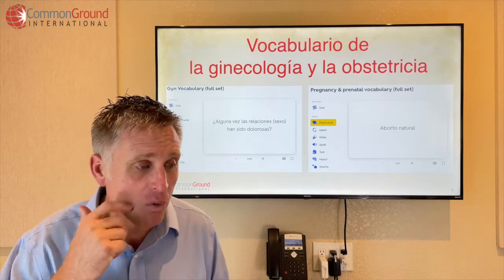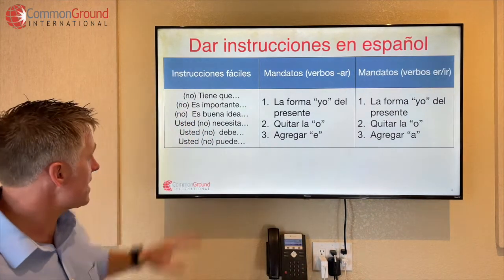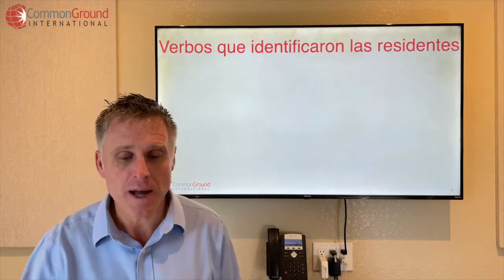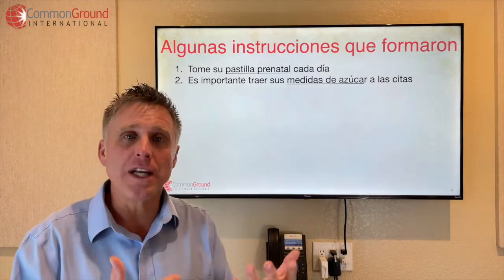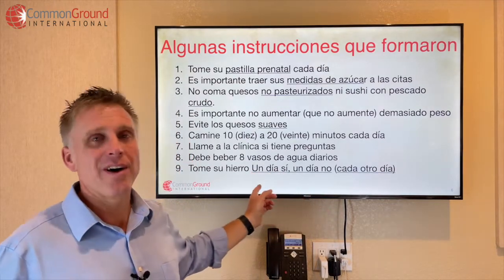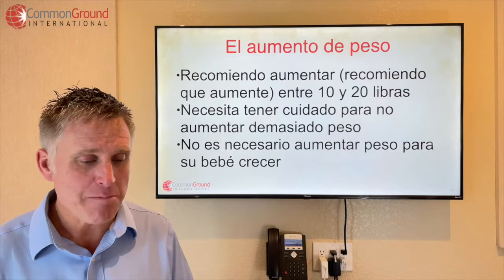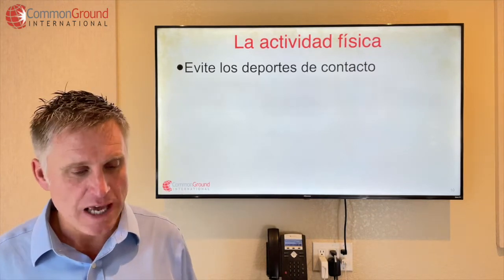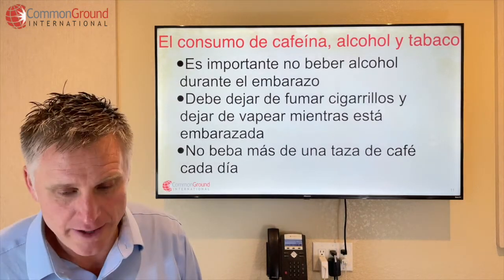Brief Prenatal Education in Spanish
I thought I'd share some activities, vocabulary and simple instructions that a group of OB/GYN residents came up with in our recent Spanish session this past Friday.

In this lesson we:
1. Reviewed Gynecology vocabulary and OB vocabulary.
2. Reviewed how to give simple instructions and Usted commands in Spanish
3. Then we practiced some instructions for pregnant women regarding: weight gain, diet, physical activity and caffeine, alcohol and tobacco consumption during pregnancy.
4. Then we finished the lesson with some conversational prompts that mimic some patient questions.

Click here to head over to the full blog post for the Quizlet vocabulary sets, the downloadable notes and more!

And don't forget to register for the free 10-day Medical Spanish Masterclass and earn 4 free CME and CE credits